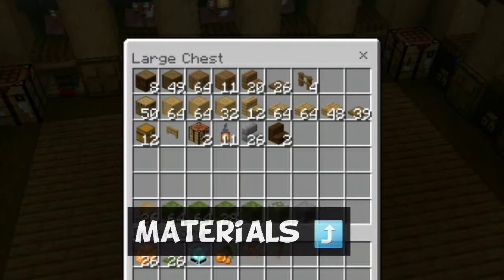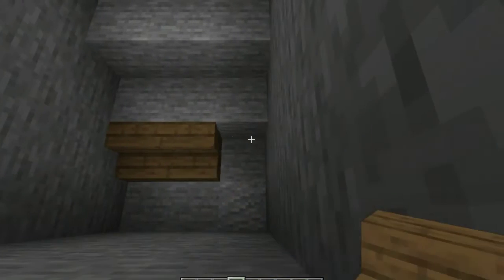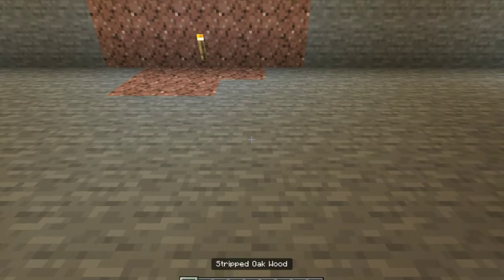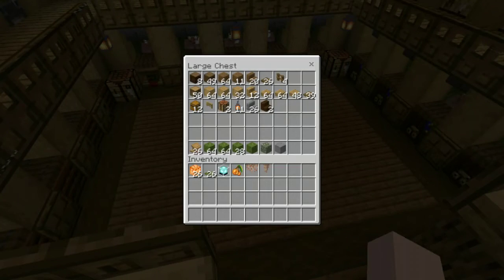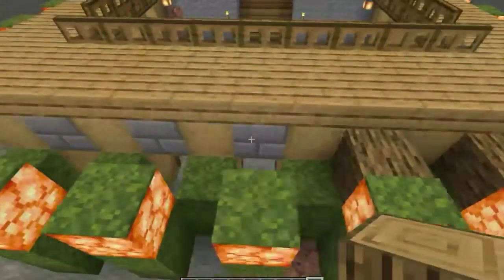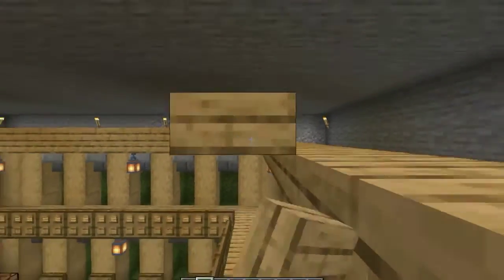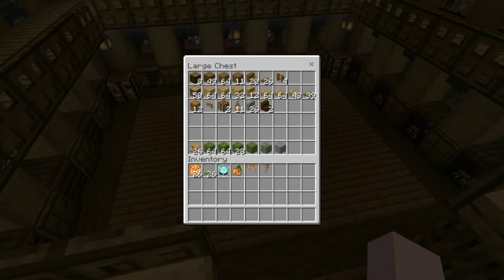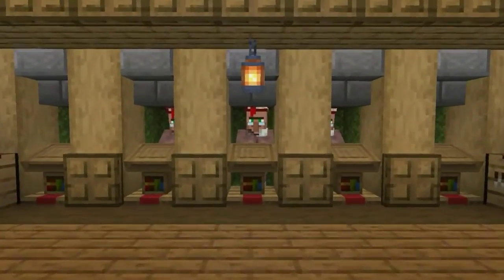Underground Minecraft Villager Trading Hall Tutorial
Edit: Sorry for not providing quality content. Due to a problem with my editor some clips were misplaced and hence were out of context. I noticed this after uploading and the YouTube editor is not really usefull in fixing it. I will make another video just for you'll but i understand if you wouldn't want to check it out after this poor service.

Underground minecraft villager trading hall in minecraft bedrock. This minecraft trading hall tutorial is only for a villager trading hall design and no zombie converter or any other fancy redstone. If you want to know how to build a villager trading hall 1.17 with a zombie converter than you can check out my channel because i made a tutorial for it. this one is just a simple and easy villager trading hall tutorial.

Hello minecrafters! Im Scaype and I like minecraft villagers.